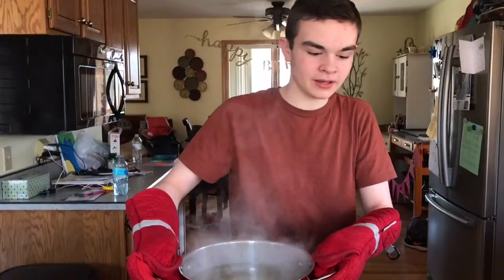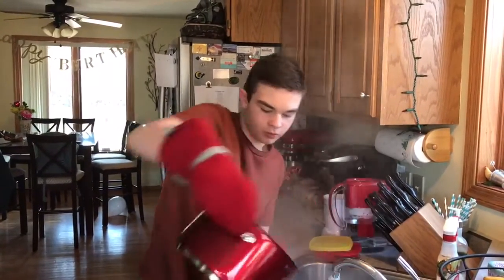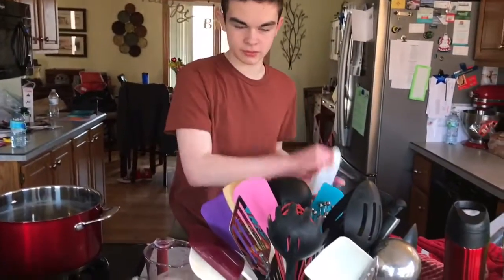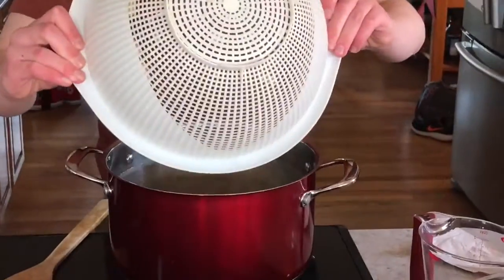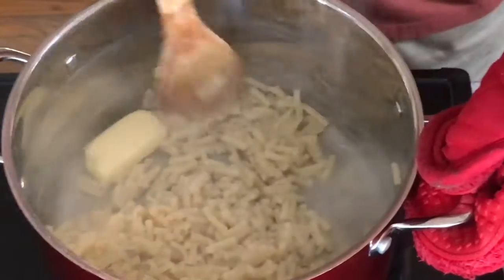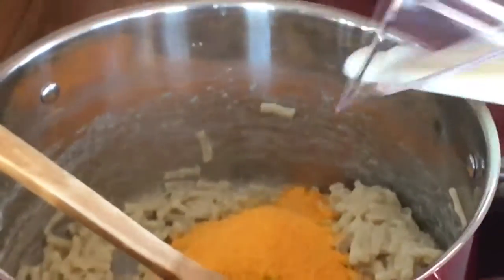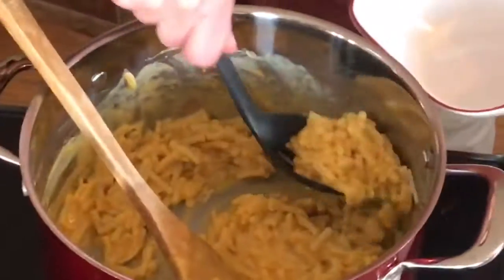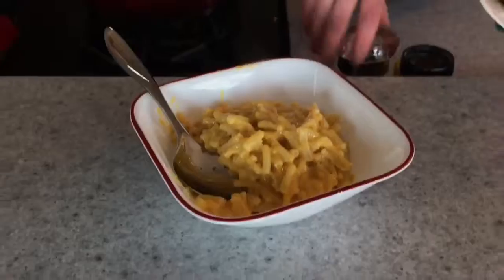Mac & Cheese ASMR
Want to learn how to make Mac' 'n Cheese? Learn from the culinary master Jack!